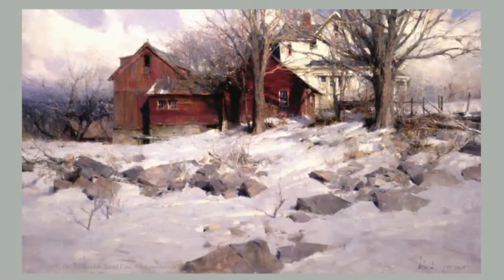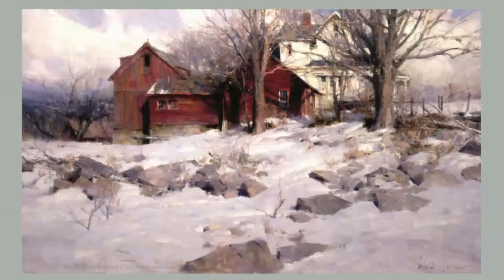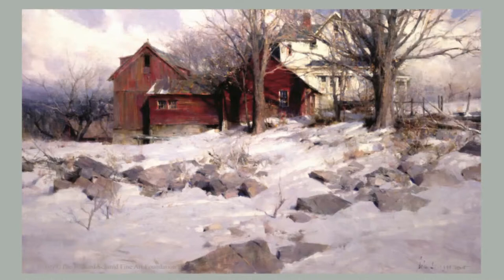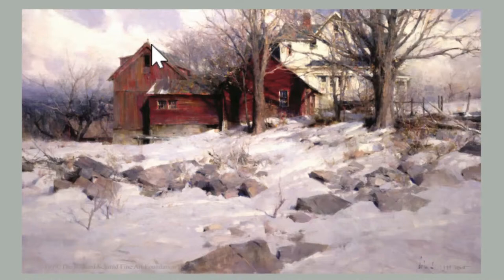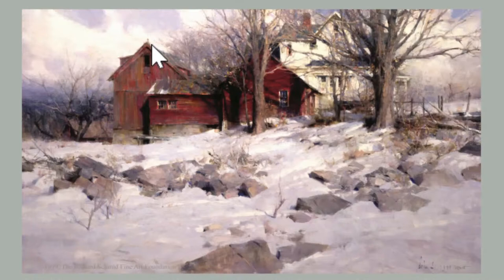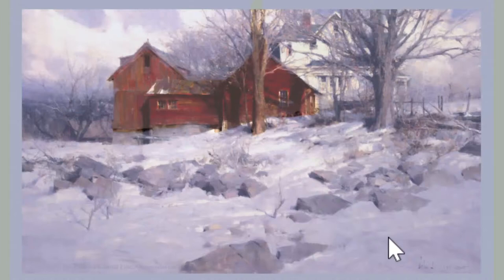Composing with Color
Artist/art teacher Dianne Mize fields questions and demonstrates how the use of color can capture the viewer's attention.